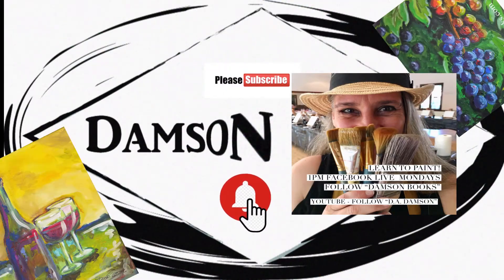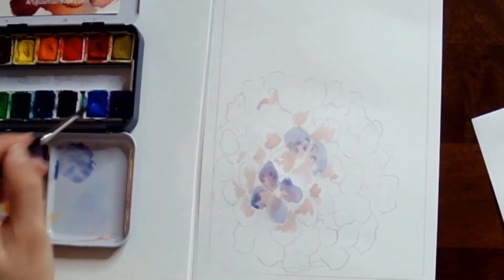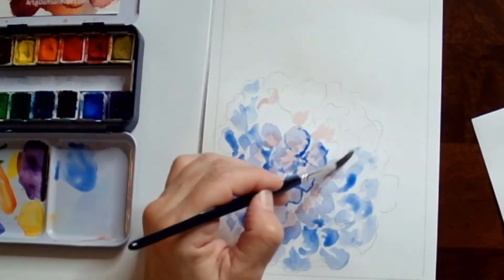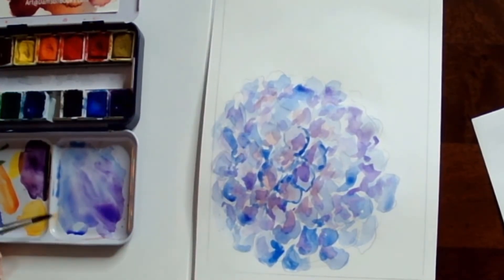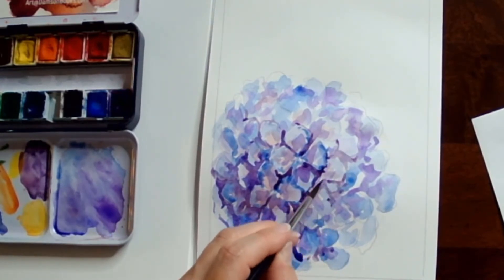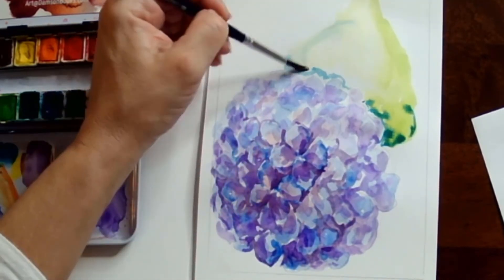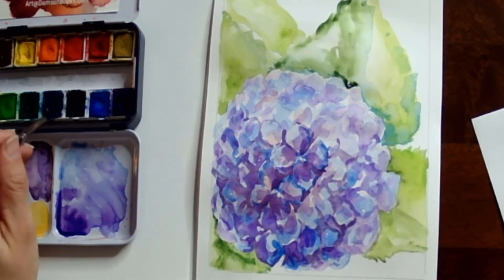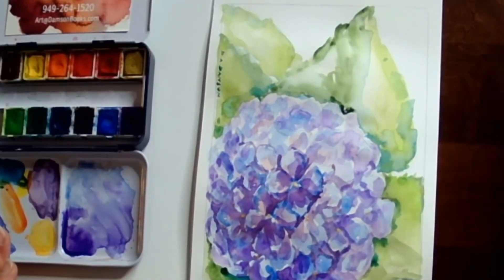Watercolor Painting for Beginners Easy- HOW TO PAINT HYDRANGEA WATERCOLOR TUTORIAL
HOW TO PAINT HYDRANGEA STEP BY STEP WATERCOLOR TUTORIAL - Watercolor Painting for Beginners Easy

watercolor-pencils/